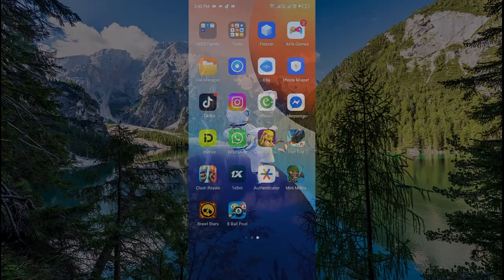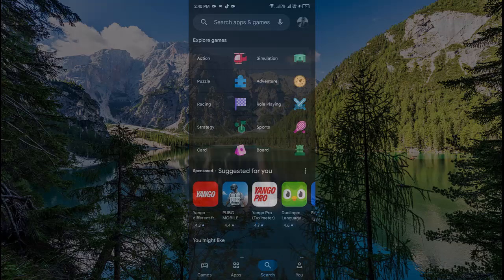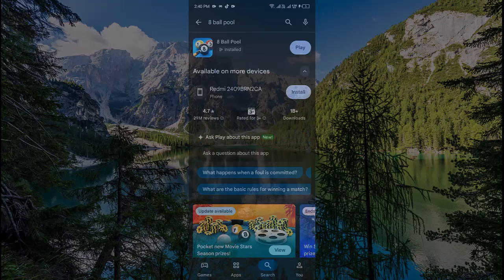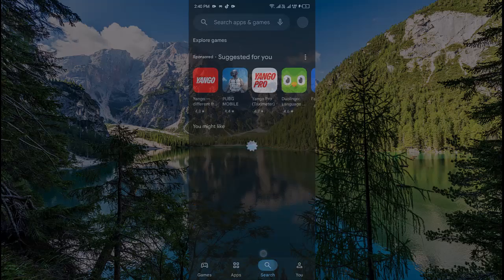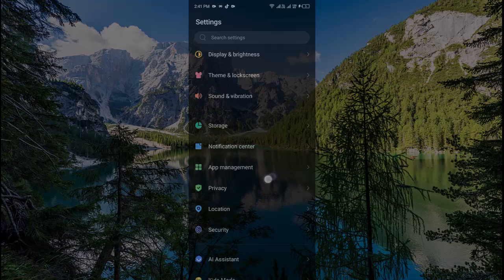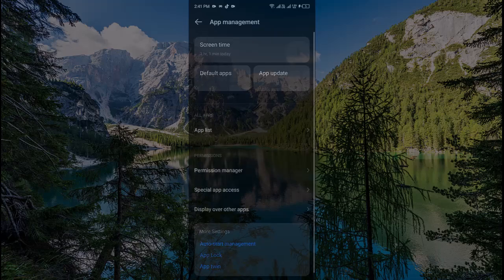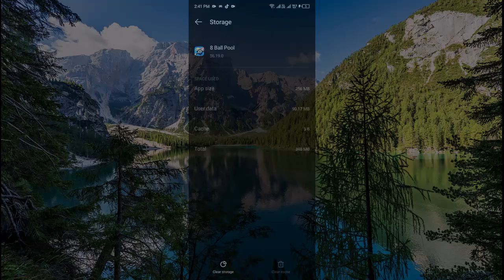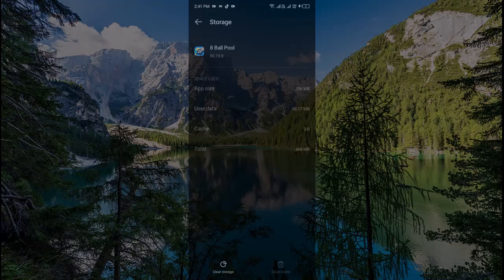How to Fix 8 Ball Pool Crashing Issue (Step-by-Step Guide) - 2026 Working Fix